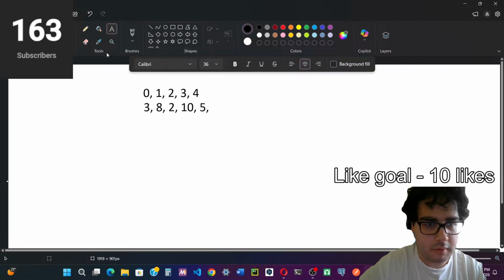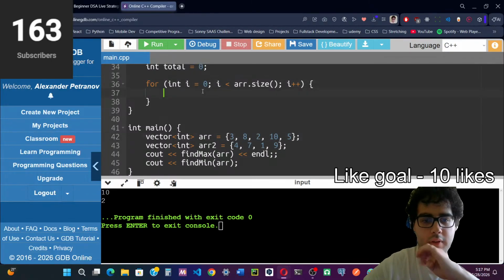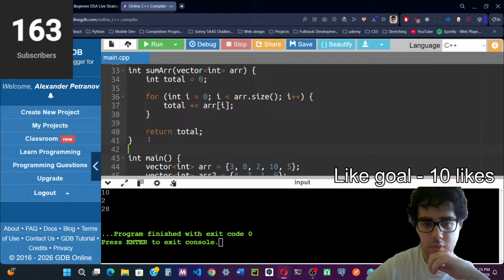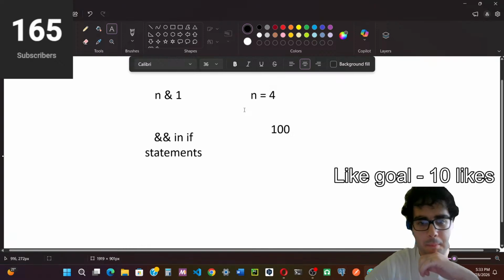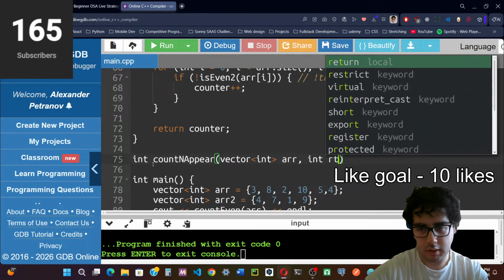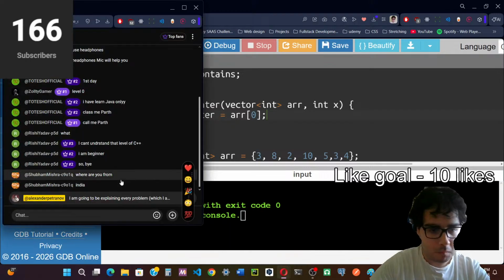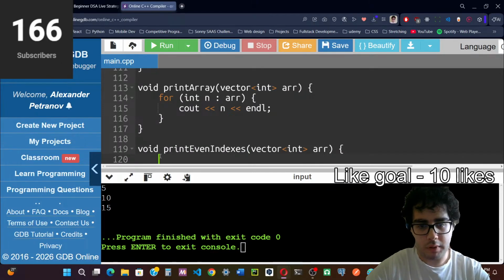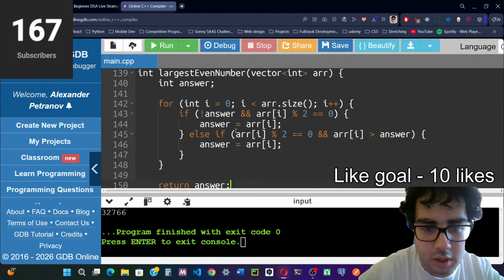DSA Every Day Day 17